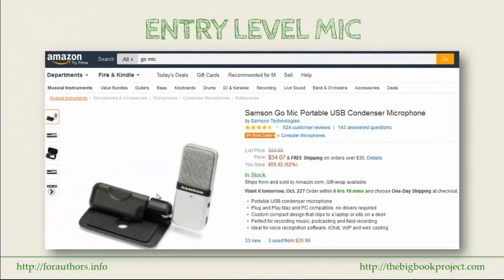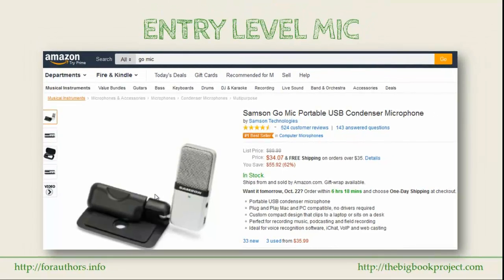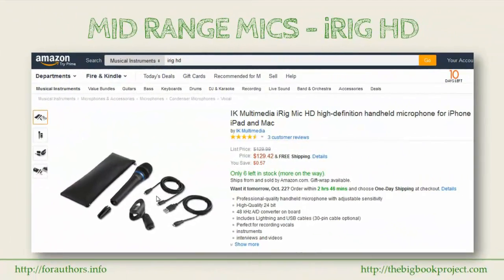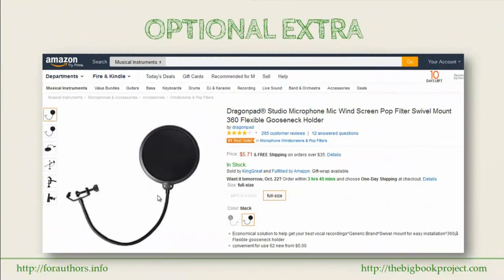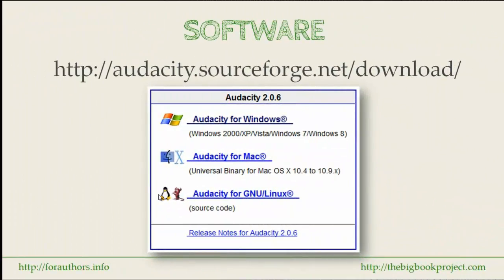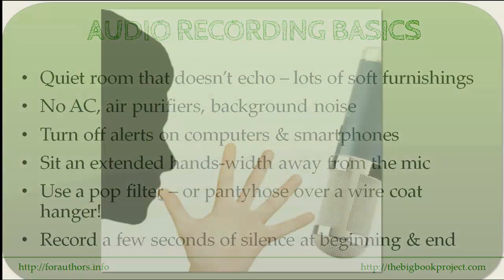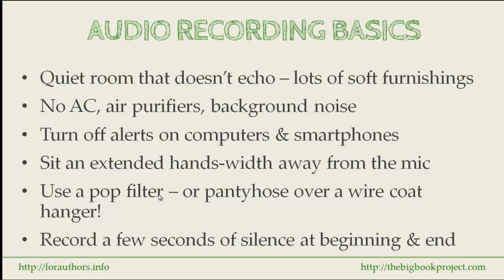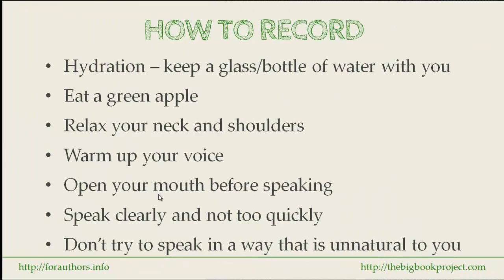How to create an audio lead magnet for email marketing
A lead magnet, or freebie, is the thing you offer visitors to your website in return for their email addresses. It's a way of building a list and is part of email marketing.

Email marketing is hugely important for authors because we don't otherwise have a way of keeping in touch with the people who buy our books. If you include a link to your email sign-up form in your books (and other places as well), you will get some of your readers signing up to your list - in return for the freebie/lead magnet. As you have sold to them once, you have a high change of selling to them again, when you release new books. You can stay in touch via email and let them know what you're up to, when your books are on offer, if you are appearing as a guest blogger or interviewee on podcasts, and when your next book is due out.

You could offer a PDF, audio file, video file, or membership of a site or course. This lecture focuses on how to create an audio file and is suitable for beginners.

It is part of a course on how to build a list through email marketing, specifically created for authors. It takes away the fear of email marketing and enables authors to ask questions and get support through the whole process. It cuts through the jargon and doesn't assume any prior knowledge.

If you would like to know more about the course you can find it